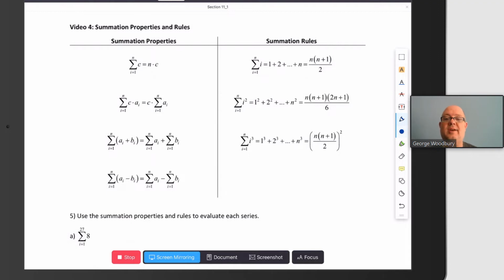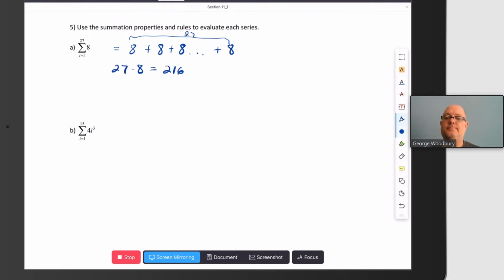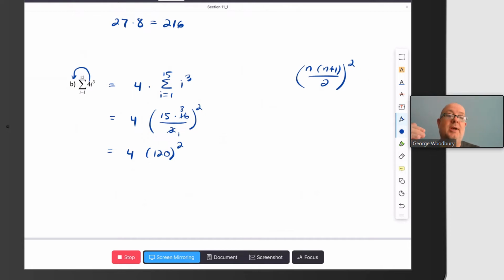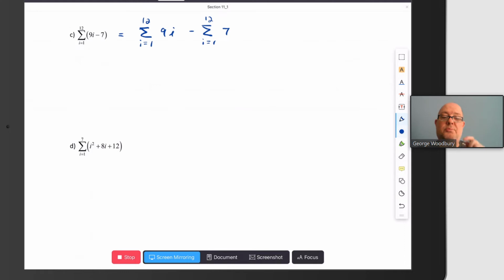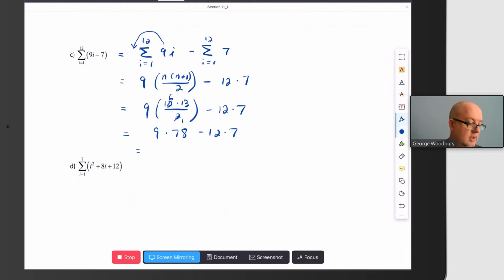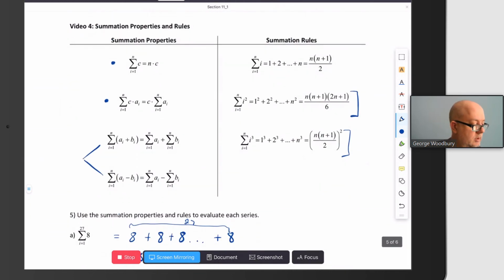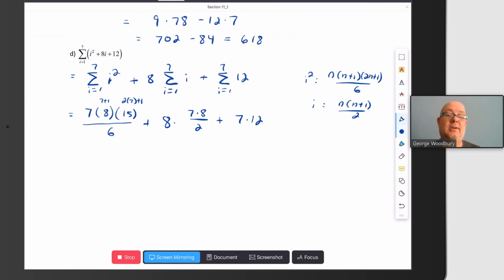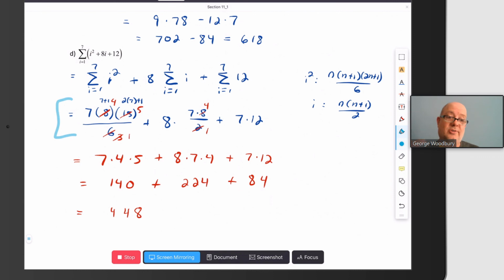College Algebra - Summation Properties and Rules